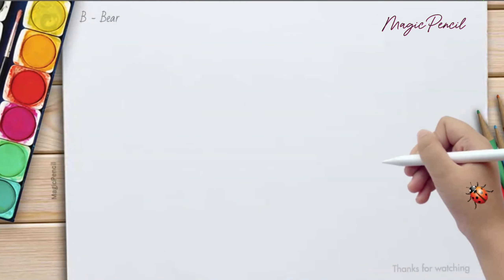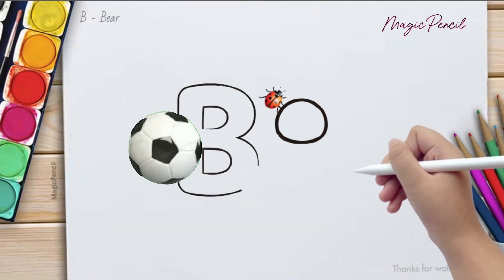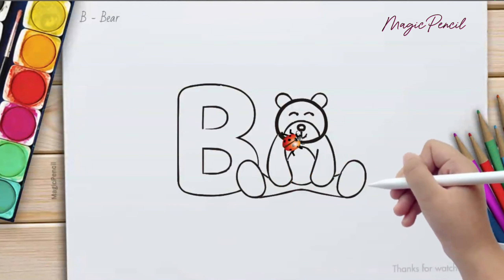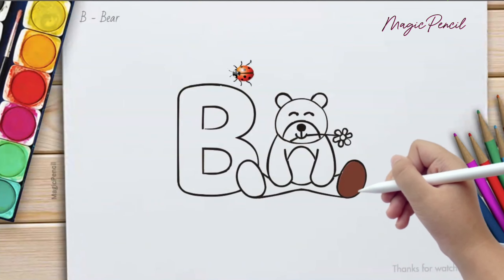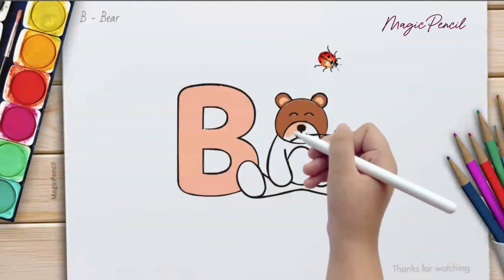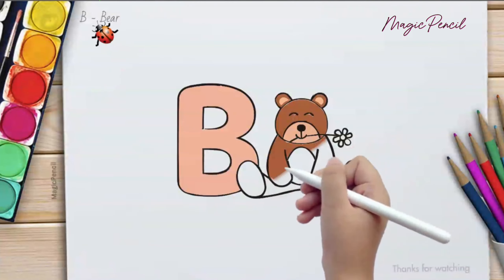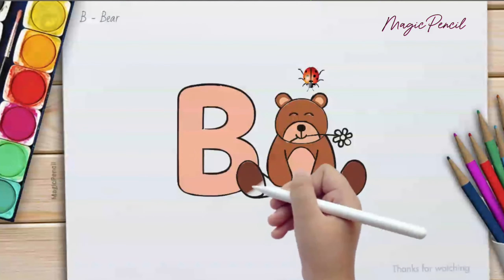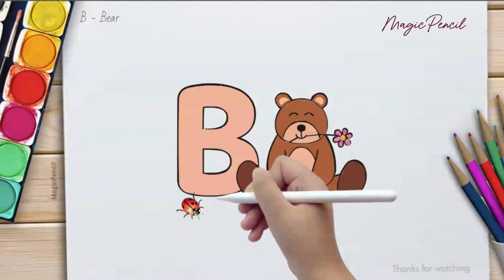Alphabet Art Adventure: Drawing Letter B, B for Bear with The Ladybug!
Join us on a delightful journey in our latest video, "Alphabet Art Adventure: Drawing Letter B, B for Bear with The Ladybug!" This engaging and creative drawing tutorial is perfect for kids who are eager to learn the alphabet in a fun and artistic way.

In this episode, our friendly character, The Ladybug, guides young artists through the exciting process of drawing the letter 'B' while creatively integrating a cute bear illustration. It's not just about learning the alphabet; it's about sparking imagination and enjoying the process of creating art.

Whether your child is just starting to learn the alphabet or loves drawing, this video is designed to entertain and educate. We focus on making learning enjoyable and interactive, ensuring that the concepts stick.

Dive into the world of creative learning where each letter brings a new adventure!